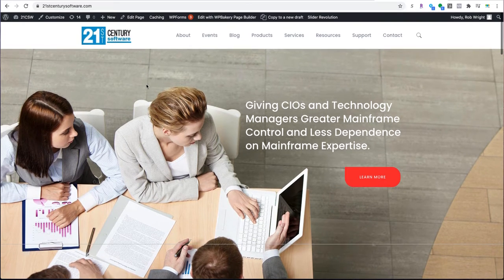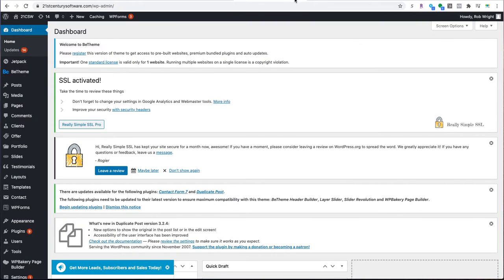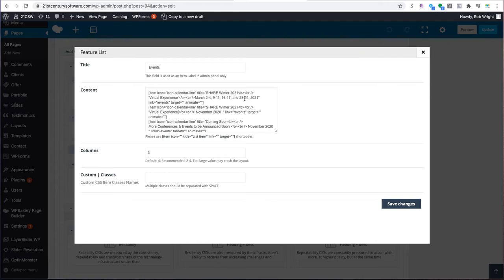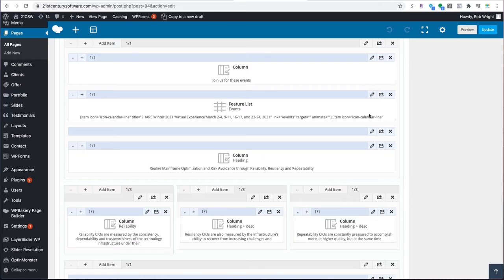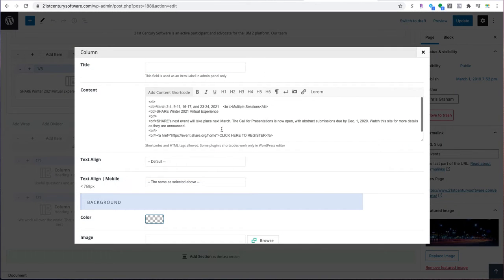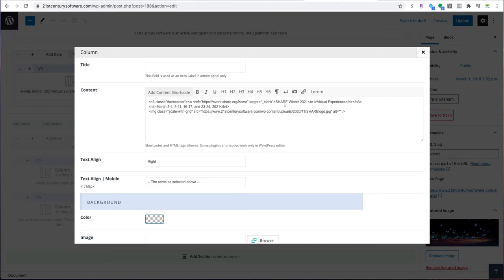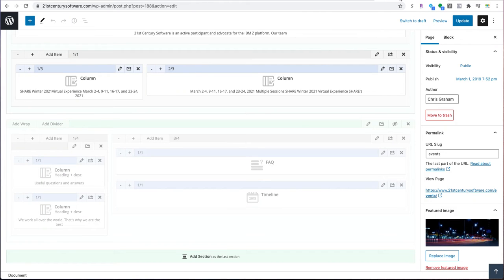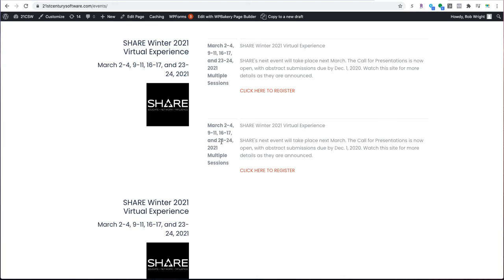How to Update Events on Wordpress with code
This client is using something called Muffin Builder. This is how to video showing how to update the upcoming events on their site.